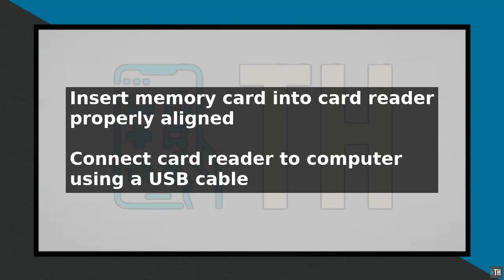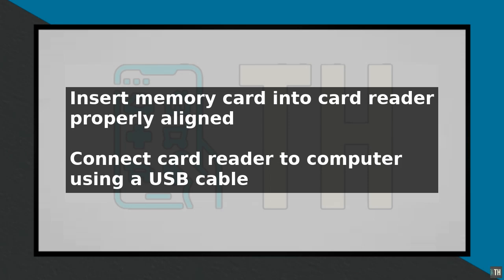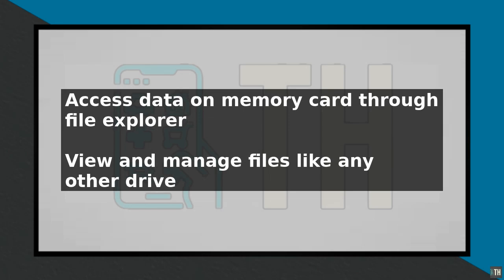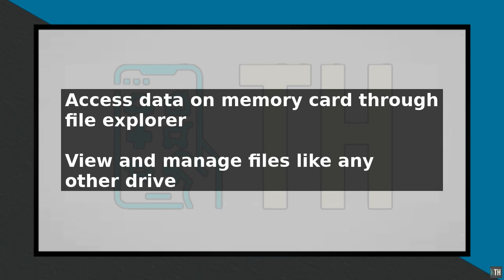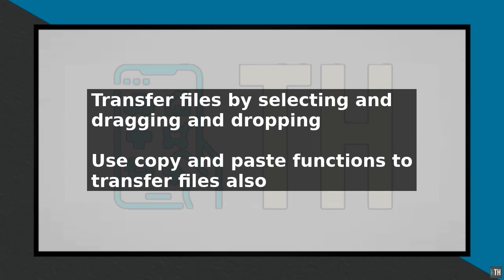How To Use Card Reader (2025)